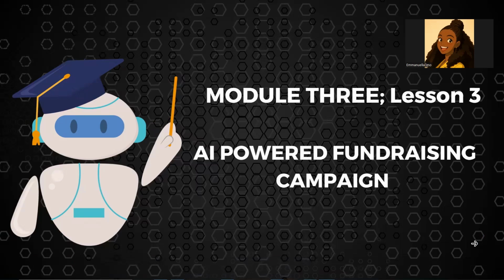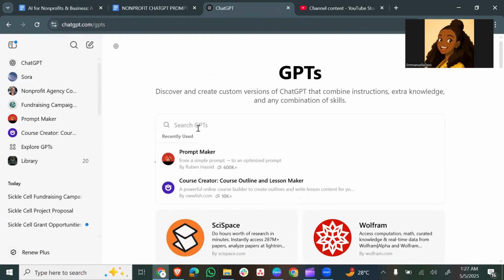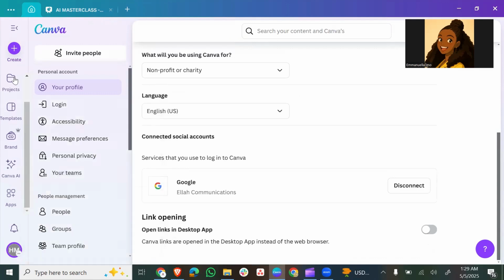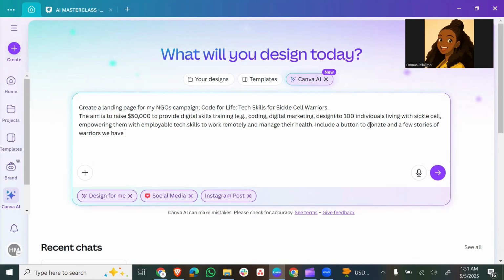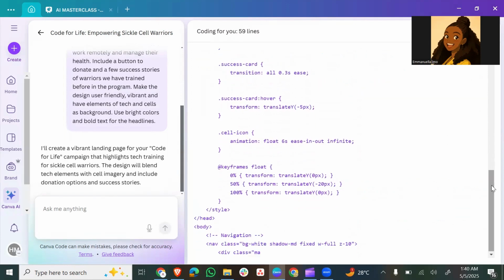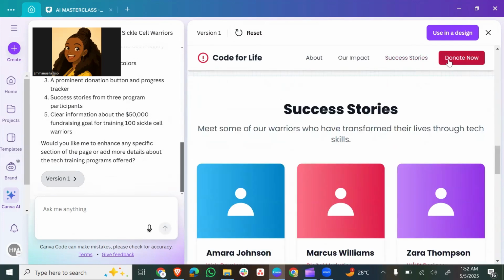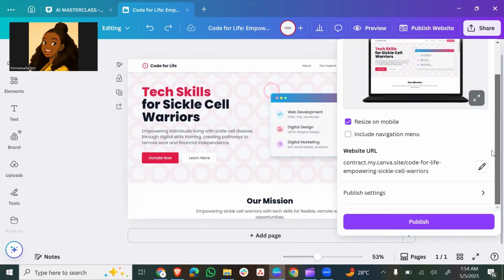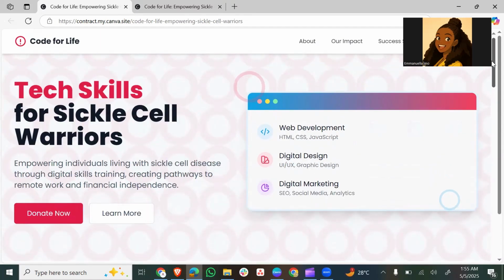AI-Powered Fundraising Campaigns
Ready to launch a fundraising campaign that truly connects with donors? In this lesson, you'll learn how to use AI to craft compelling campaign messaging that speaks to the heart and drives action. We'll explore the best tools for AI-driven fundraising automation — from personalised donor outreach to automated follow-ups — so you can run more effective campaigns with less manual effort. Whether you're running an emergency appeal, a year-end campaign, or a recurring giving programme, AI will help you raise more and work smarter.